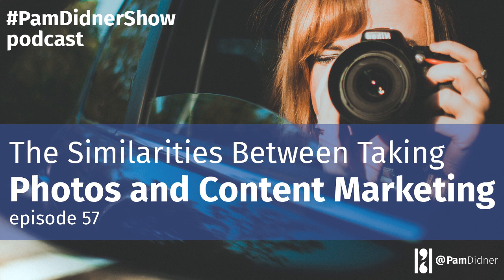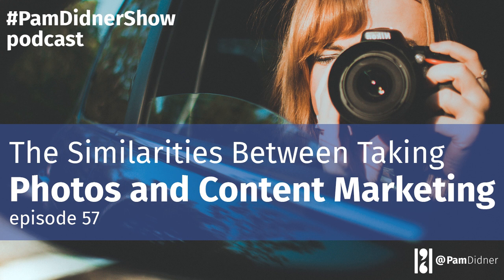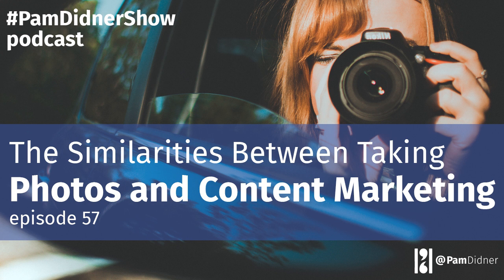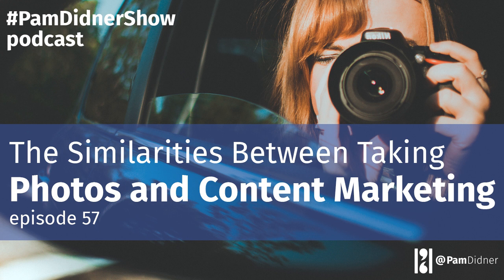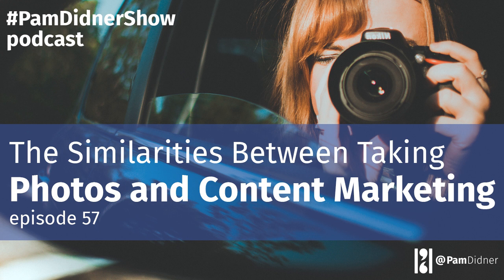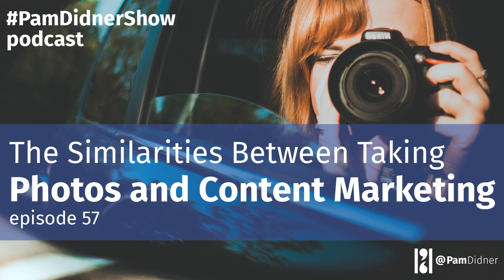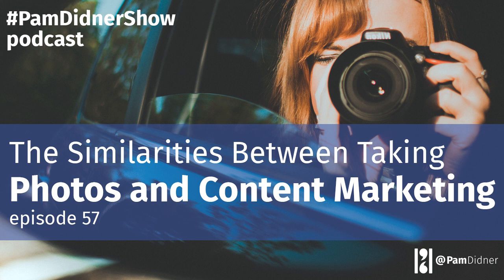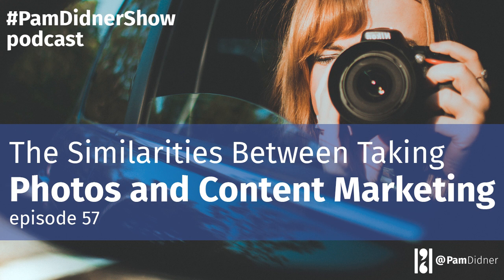What Taking Photos and Content Marketing Have in Common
Like everyone else, I take many photos using my iPhone, but I notice that younger generations take better pictures than I do.

What I wanted was to learn some new tricks to take better photos using my phone. It turned out that I just needed to Google “Apple Today” to find out what classes are being offered at Apple Stores.

Typing “Apple Today” took me to the “Today at Apple” website. Then, I entered the country and city to find the nearest Apple Stores. Viola!

Tune in to this episode of PamDidnerShow to learn more about three secrets of taking great photos, and how to apply them to your content marketing, and content creation process.

✍🏼 CONSULTING

Pam Didner is an enterprise B2B marketing consultant, writer, and global keynote speaker. To set up a complimentary call with Pam

🏋🏼‍♂️ FREE TRAINING

A quick and easy framework for marketers to enable their sales team

📕 PAM’S BOOKS

Get valuable insights on forward-thinking marketing concepts from Pam and dozens of industry leaders. Dive deep into effective engagement with your customers and connecting your marketing strategy with your sales team